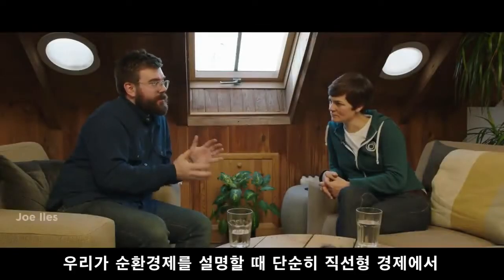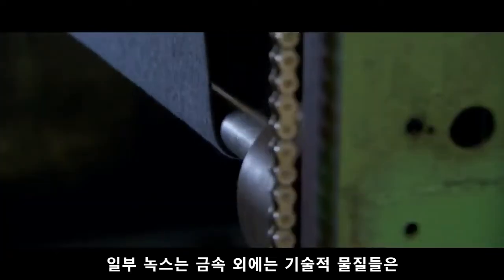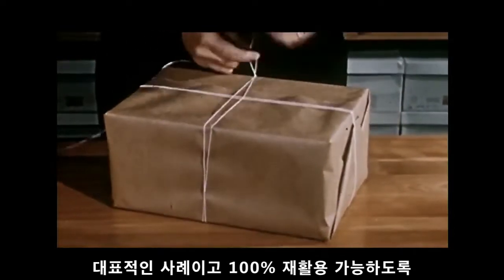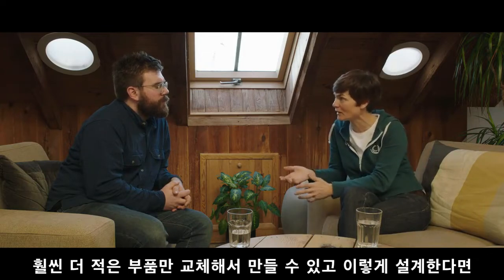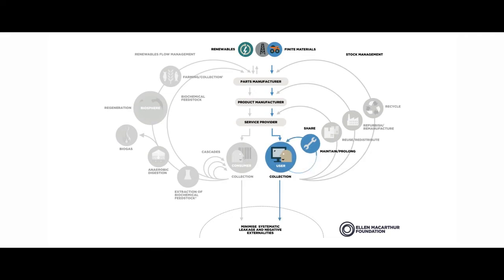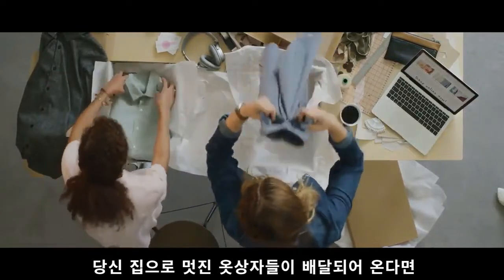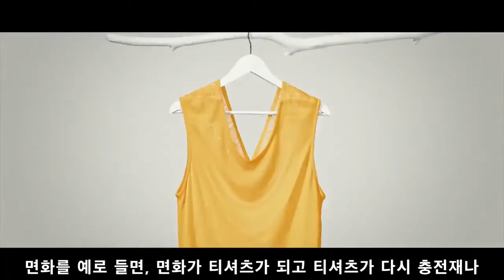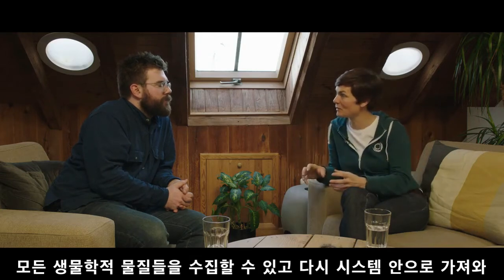순환경제 기초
인류가 직면한 기후위기에서 벗어날 대안으로 순환 경제로의 전환이 요구되고 있다. 순환경제에 대한 기초 개념을 설명해주는 앨런 맥아더 재단의 동영상.